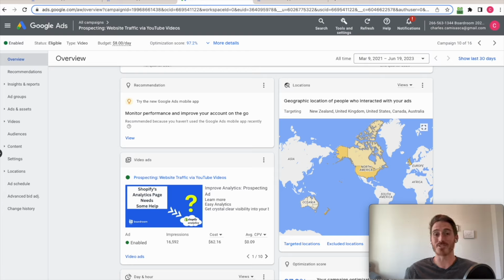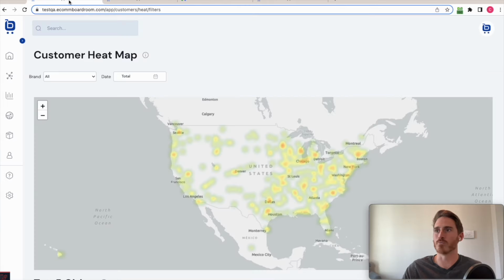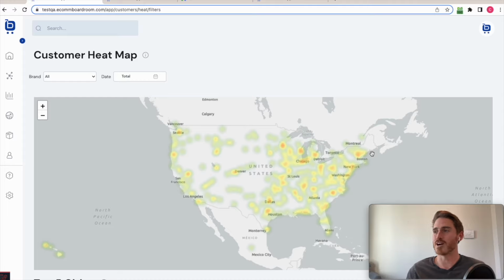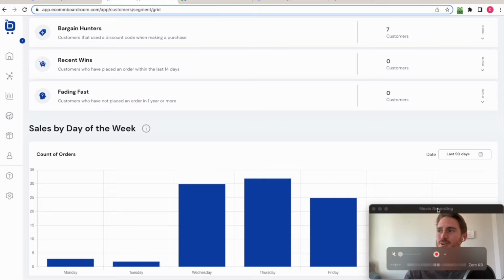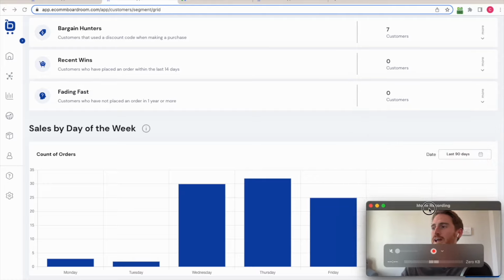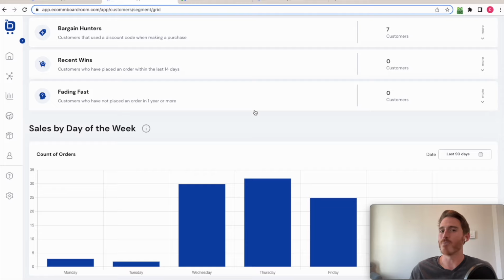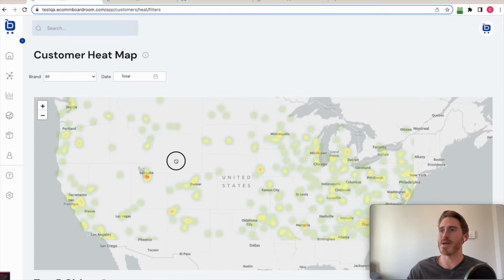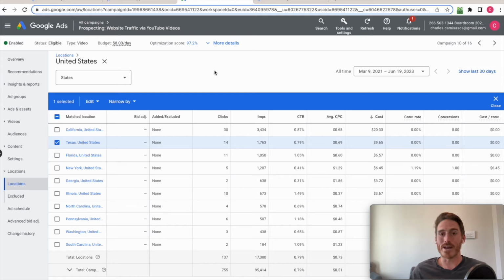A unique way to improve ROAS for e-commerce and optimize your ad spend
Learn how to analyze your customer’s purchasing behaviors to optimize your ad spend!